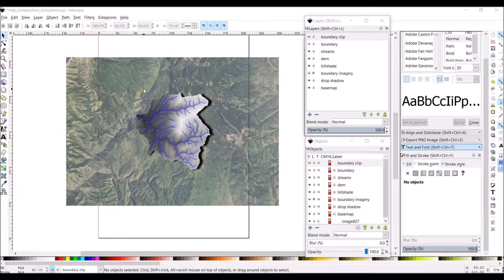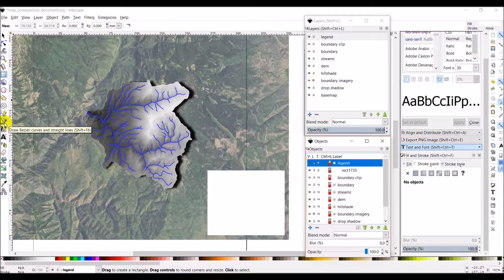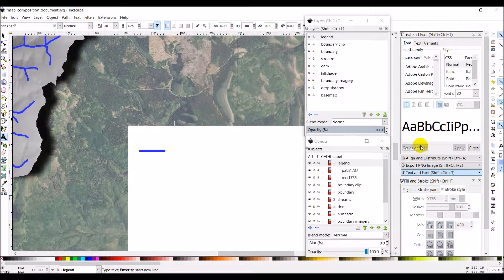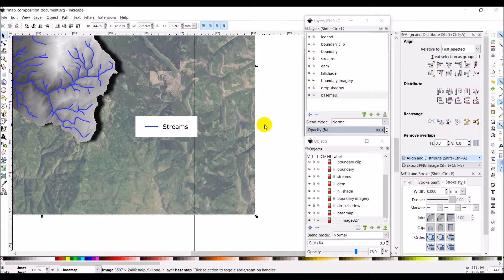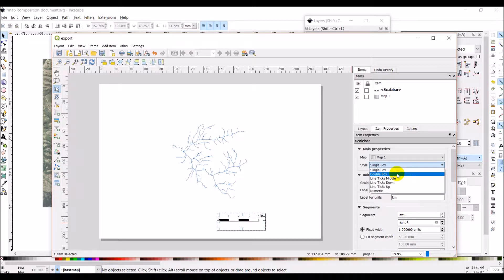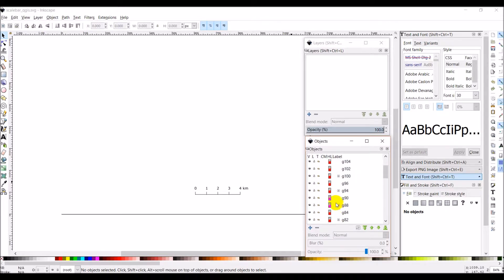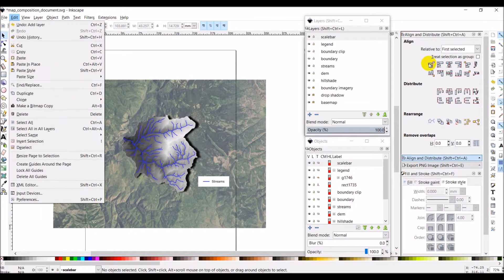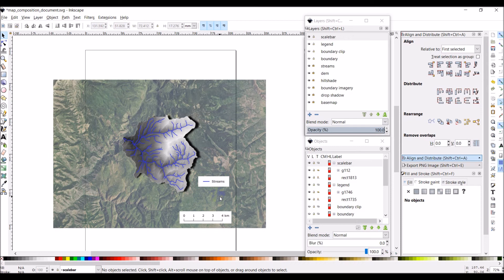Add QGIS legend and scalebar to Inkscape map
All courses at opensourceoptions.teachable.com are currently $10!